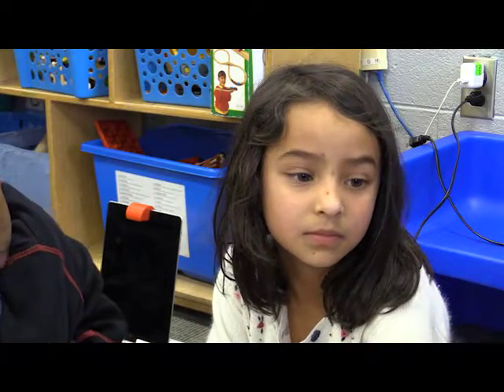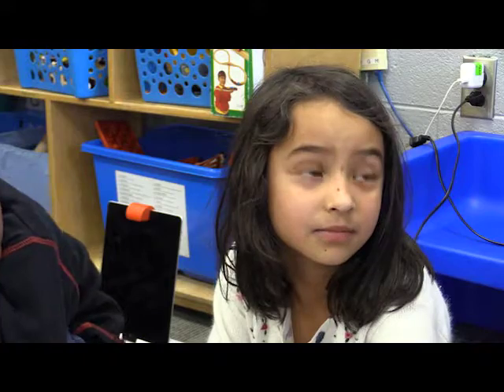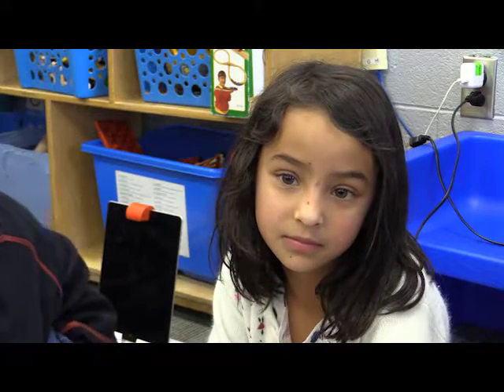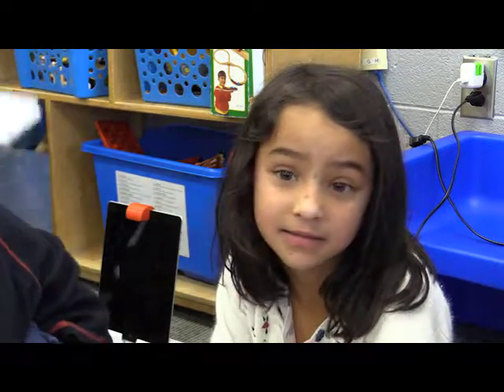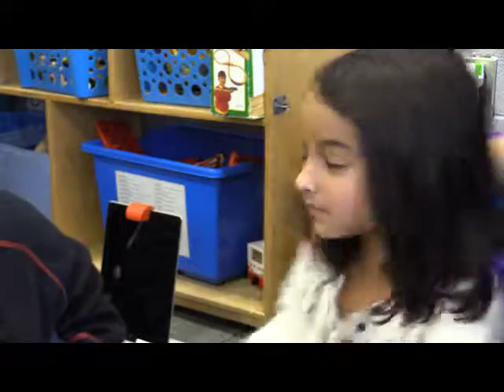Girl answering question in class, Hall Fletcher Elementary